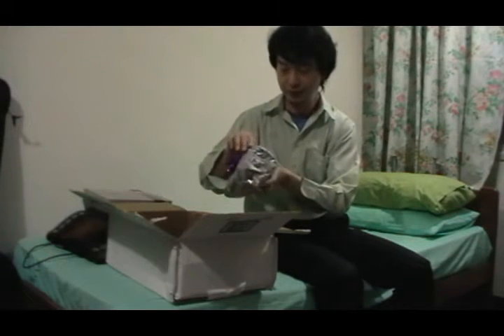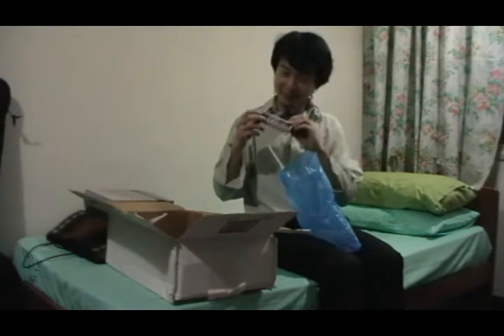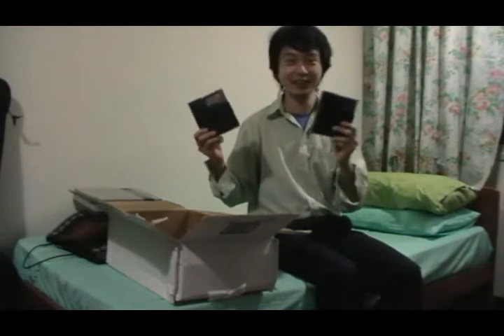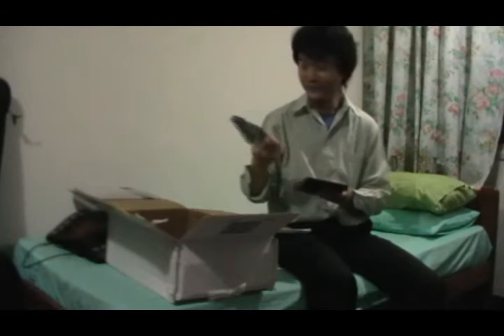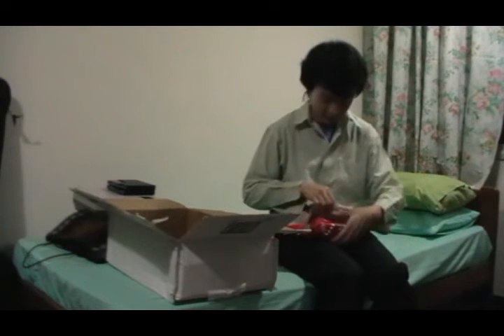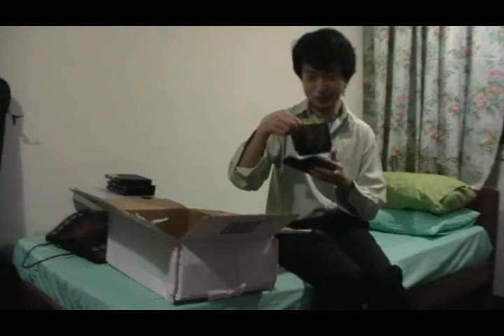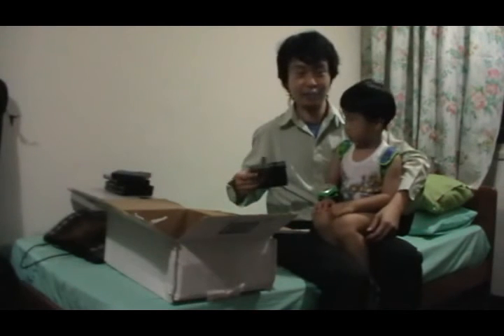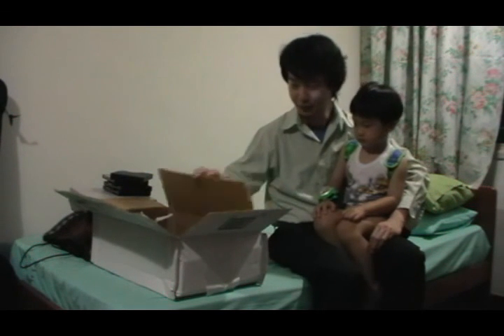[Vlog] Jillpoo3 UNBOXING! (Part 2)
Part 2 of the unboxing! More Rick Flair woos and a little guest at the end :)